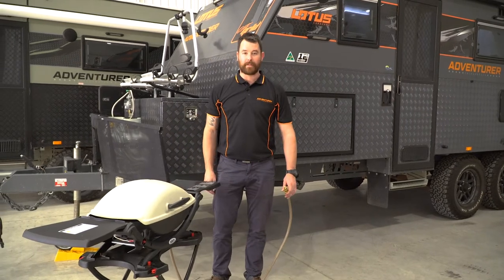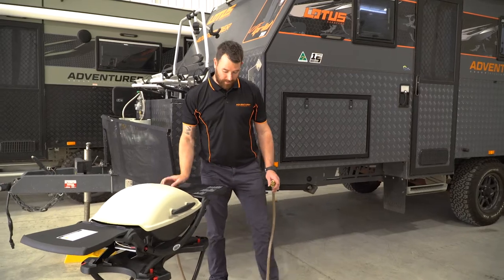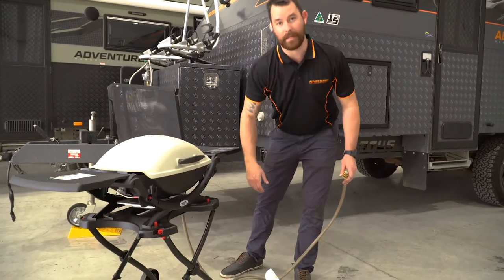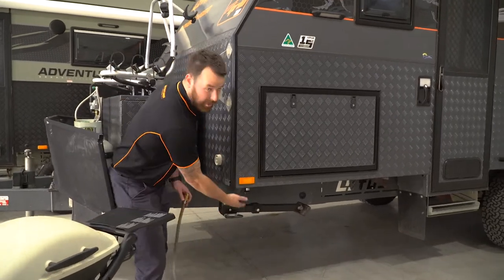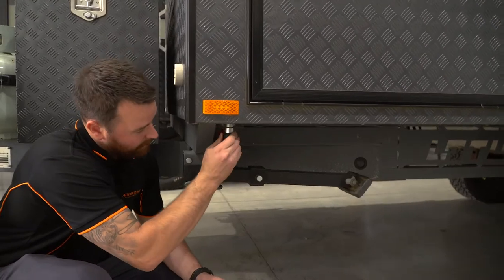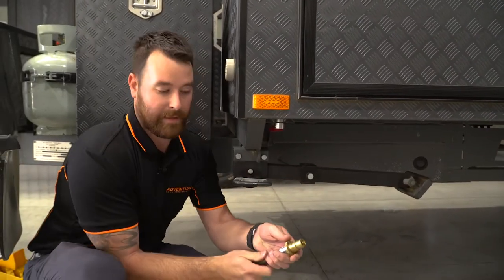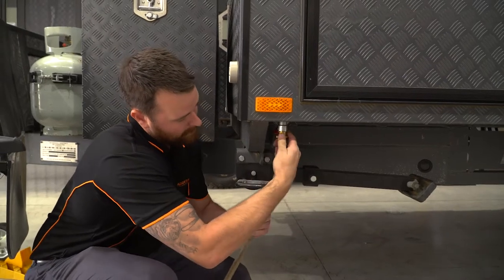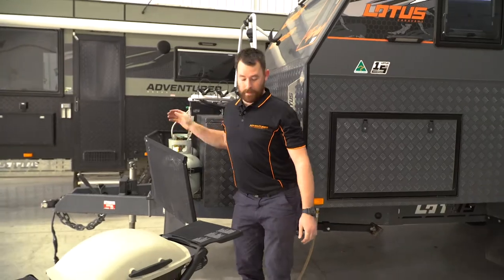Webber Q BBQ Setup in the Caravan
How to setup your Webber Q in our Hire Caravan